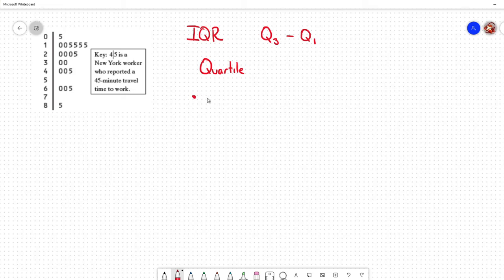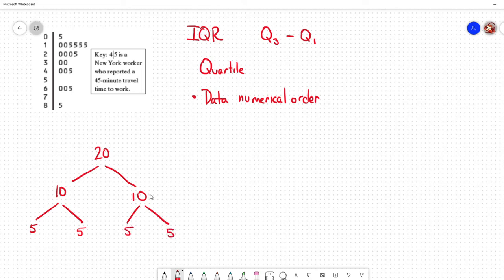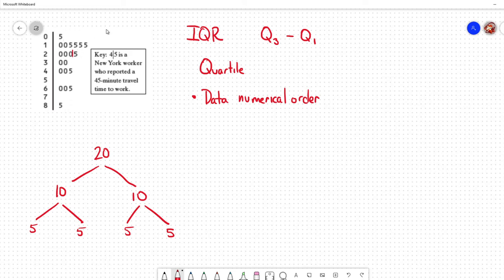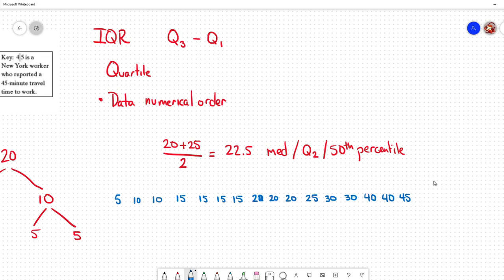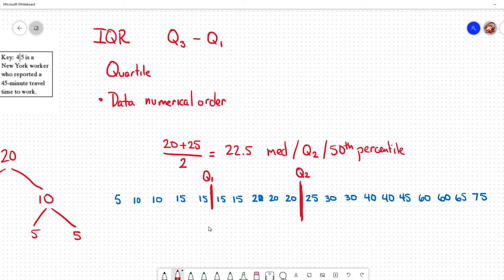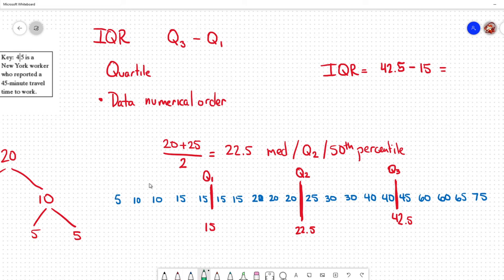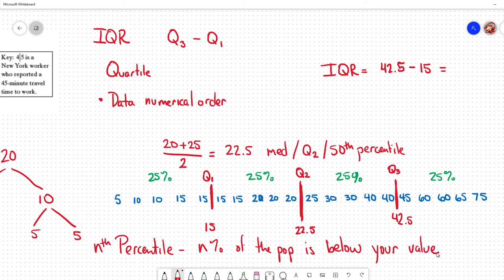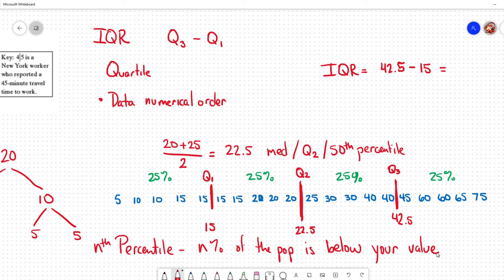1.3 - Quartiles and Percentiles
Second video in the series.  What are quartiles and percentiles?